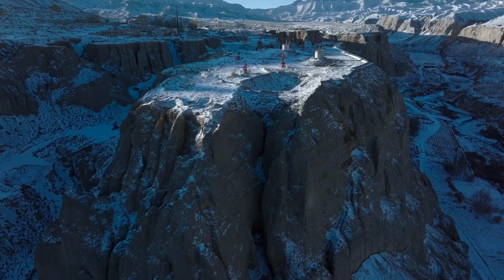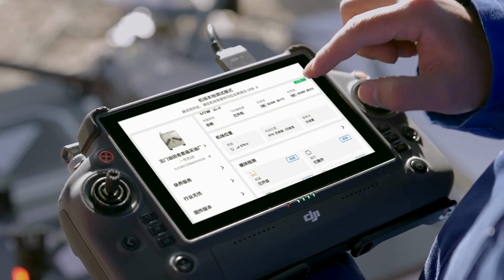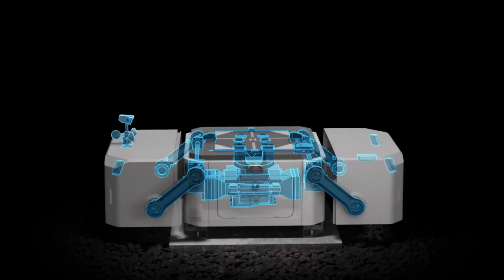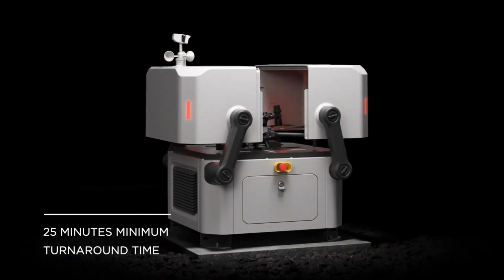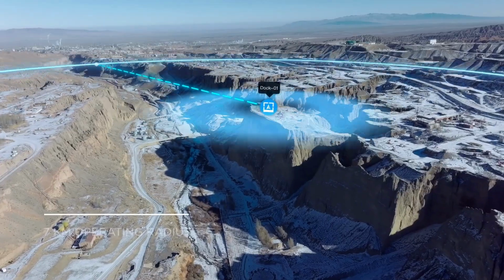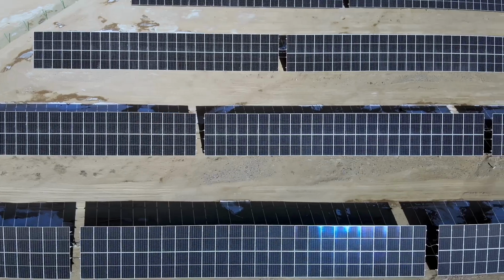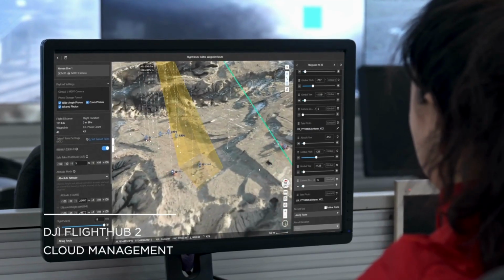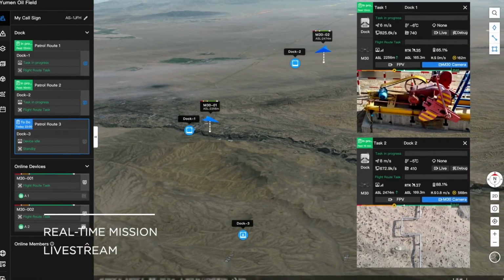DJI Dock - For Roads less travelled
DJI M30 Series Docking Station

Explore the cutting-edge capabilities of the DJI M30 Series Dock Version in this exciting YouTube video! This rugged and reliable docking station is designed for 24/7 operation, offering top-tier performance with wind resistance up to 15 m/s, IP55 Ingress Protection, and the ability to function in extreme temperatures from -30°C to 50°C, all thanks to its advanced TEC air conditioning system. Discover how the M30, fully charged in just 25 minutes, can fly for 40 minutes, conducting missions and inspections up to 7 km from the Dock. Equipped with wide-angle, zoom, and thermal cameras, along with a laser rangefinder, it captures precise aerial data when you need it. Installation is a breeze with a compact footprint and easy setup using the DJI RC Plus remote controller. Don't miss out on the revolution in drone docking technology!